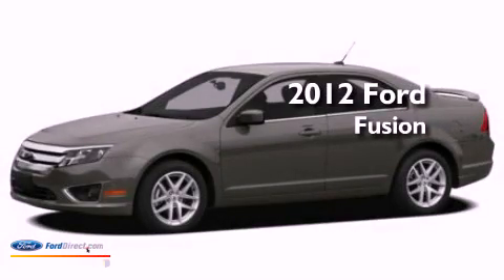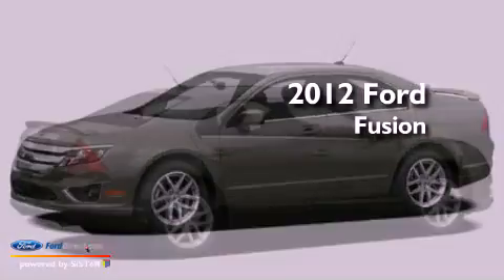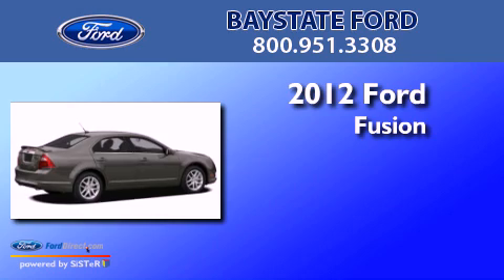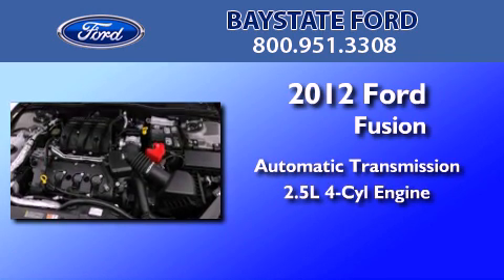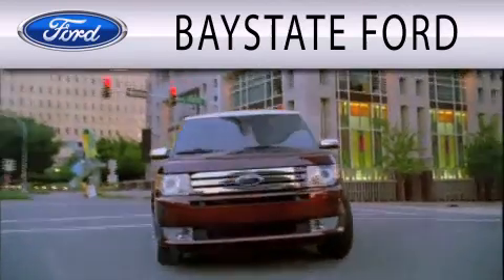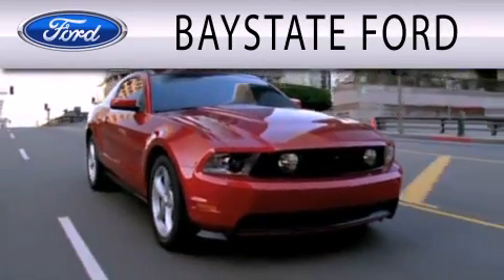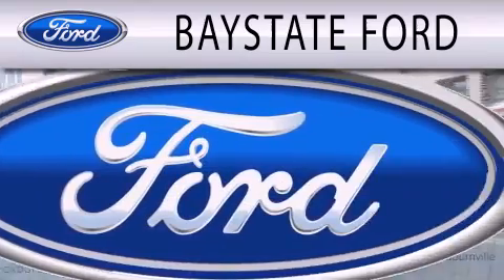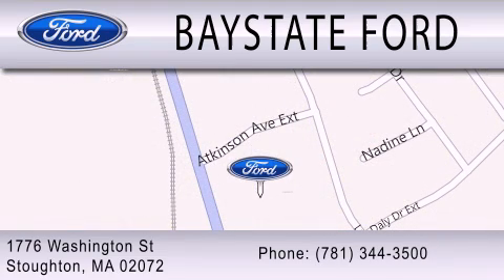2012 FORD FUSION MA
Year : 2012
 Make : FORD
 Model : FUSION
 Engine : 2.5L I4
 Trans . : AUTO
 Exterior : BLACK
 Miles : 12

 Stock : 32067

 1776 Washington Street
  , MA 02072